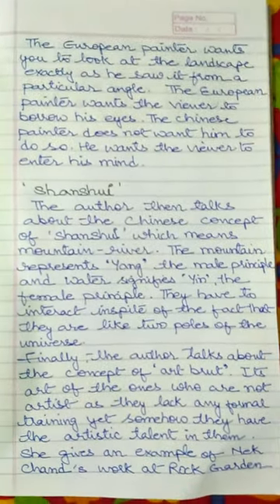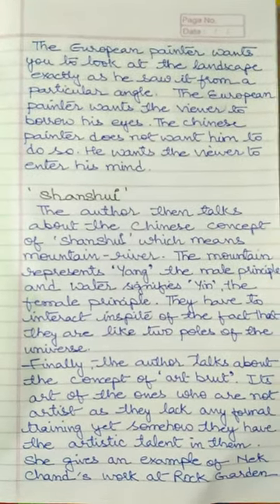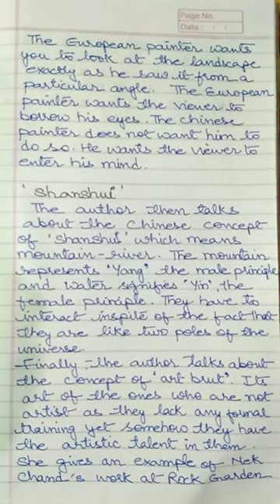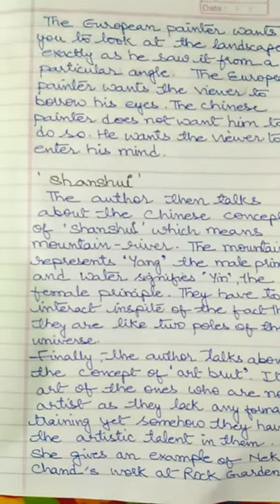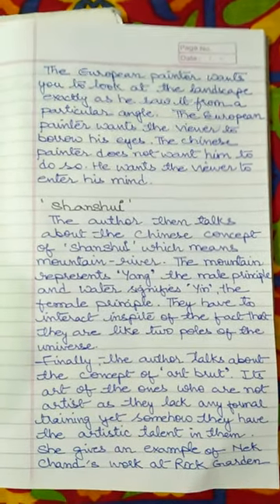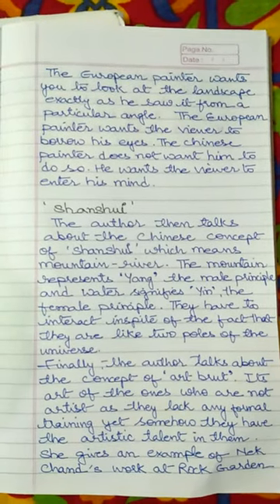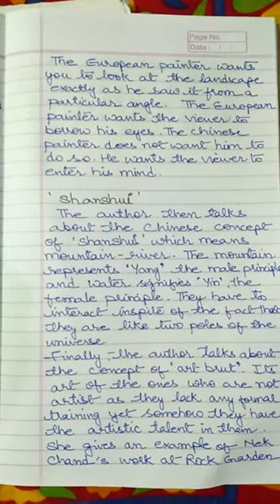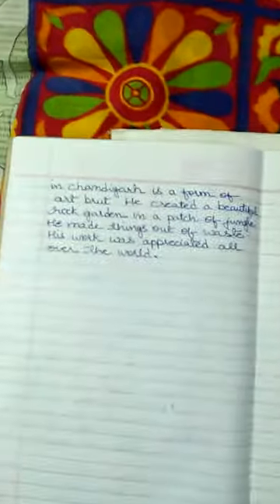HORNBILL LESSON 4 LANDSCAPE OF THE SOUL PART 3